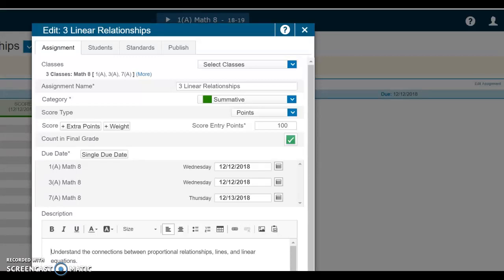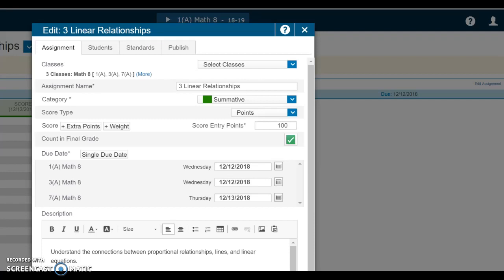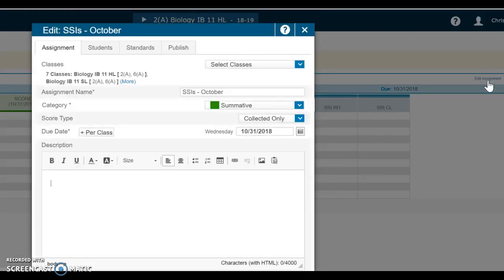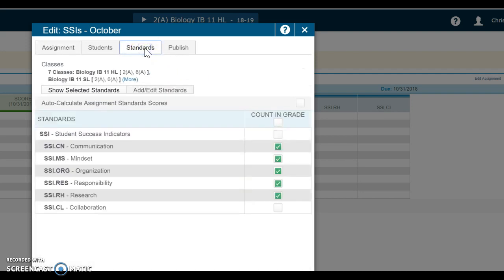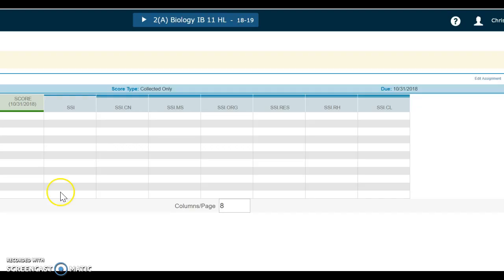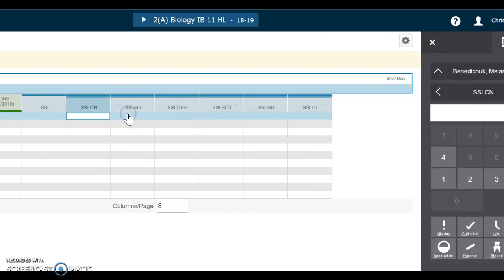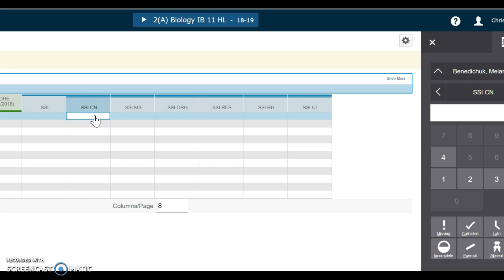How To Report On SSI's